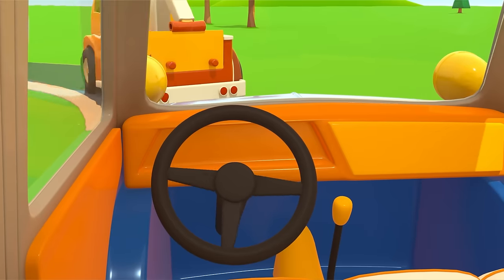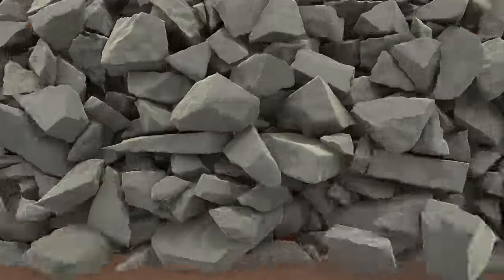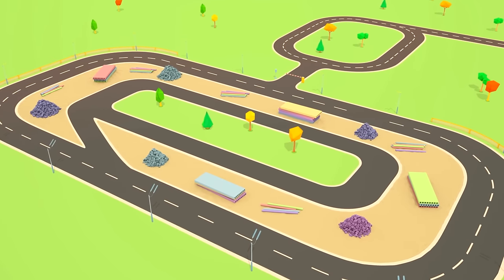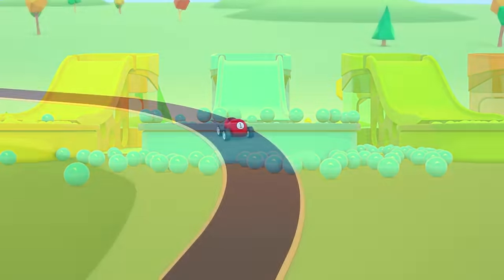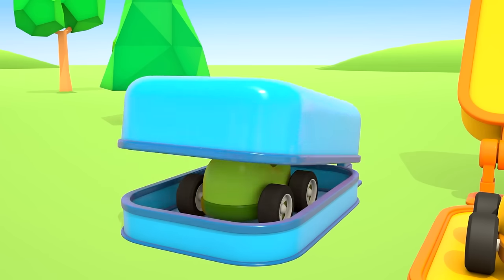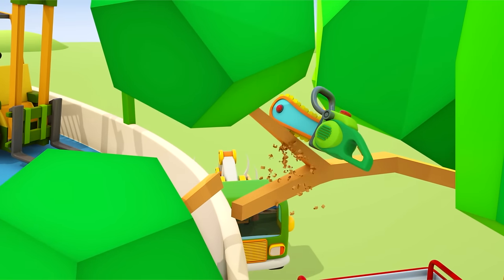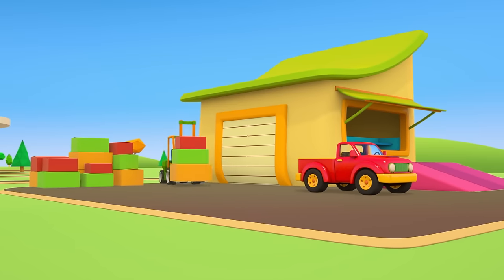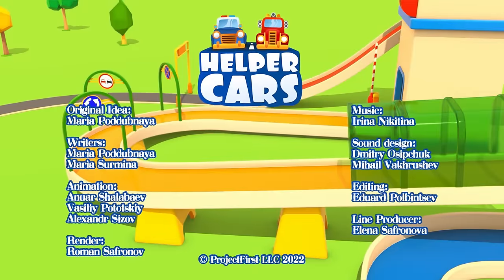Helper cars cartoons full episodes & Car cartoons for kids. Learn colors. Cement mixer & trucks.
Come and watch a new episode of Helper cars cartoons for kids and learn colors for kids on our official channel for kids! This time we will save the cement mixer with the help of racing cars, trucks, and street vehicles. Find more full episodes of Helper cars cartoons & learning car cartoons for kids in our playlists.

00:00 - A cement mixer under the tree
05:35 - A car transporter for vehicles
10:50 - New racing cars
17:05 - A racing car needs help
22:50 - Helper Cars and mixed boxes

Leo the Truck is the best friend of Helper Cars!